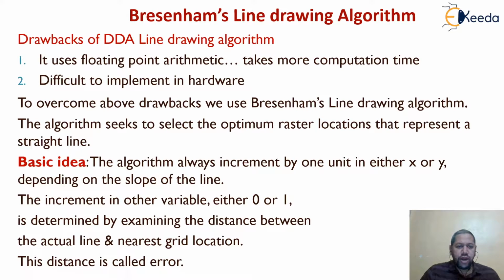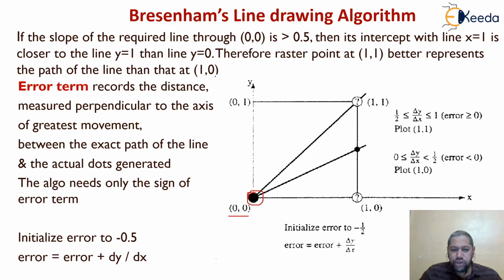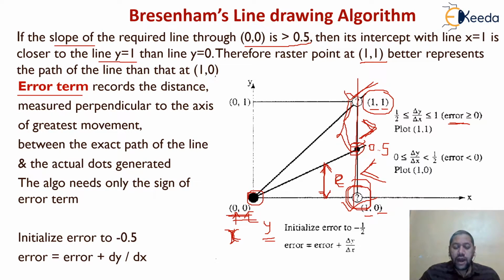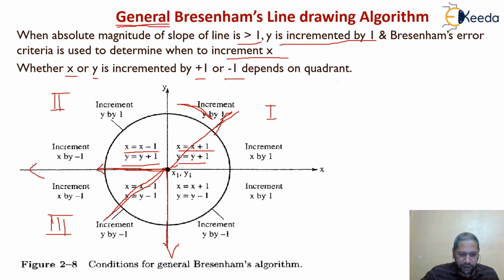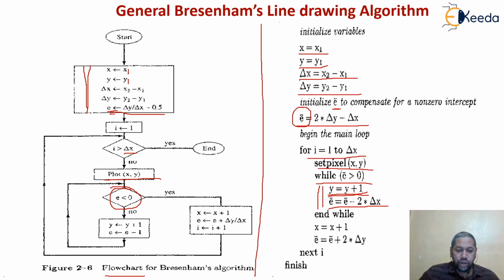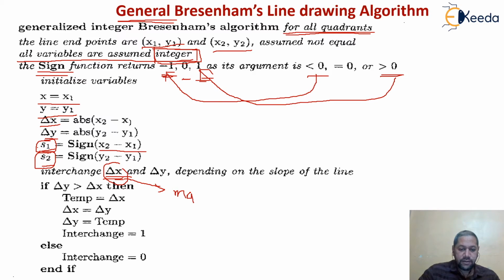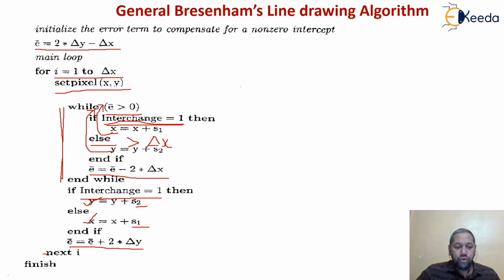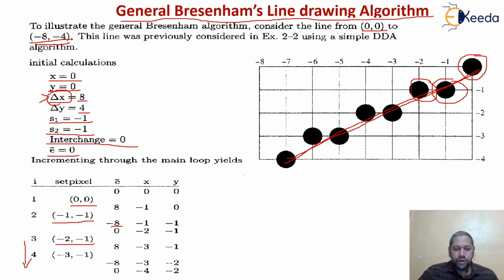Bresenham’s Line Drawing Algorithm Part 1 - Output Primitives - Computer Graphics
Video Name - Bresenham’s Line Drawing Algorithm Part 1

Chapter - Output Primitives

Happy Learning!